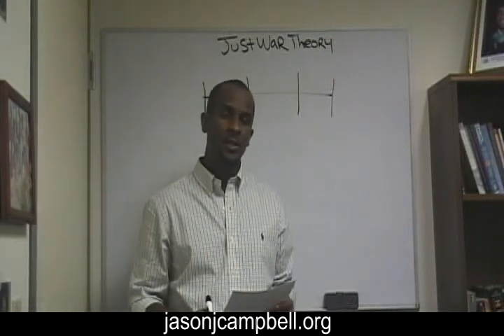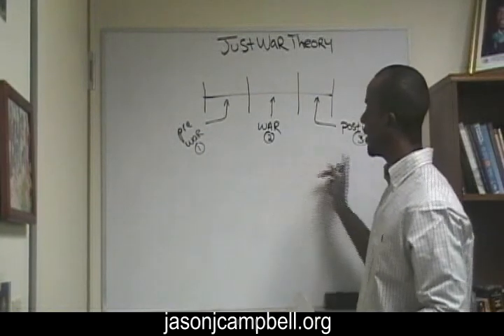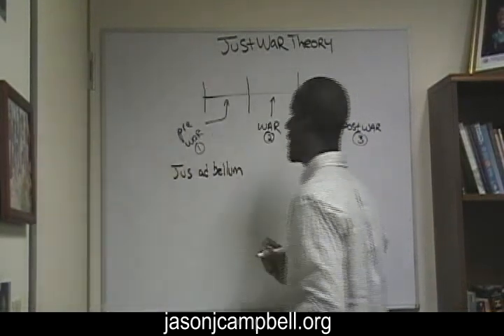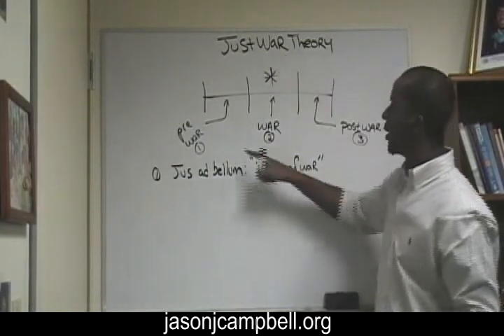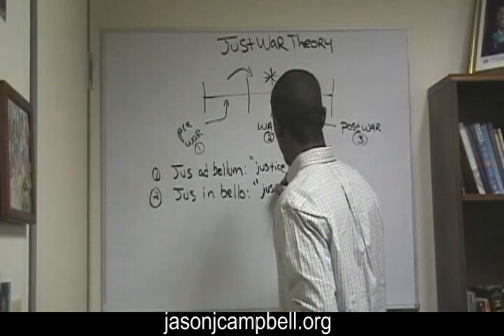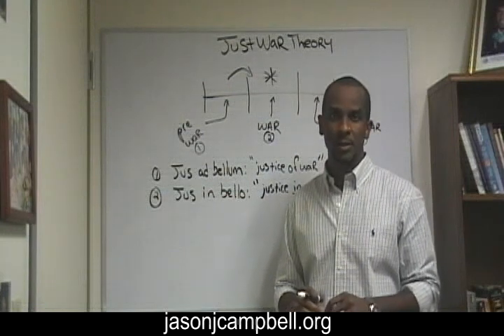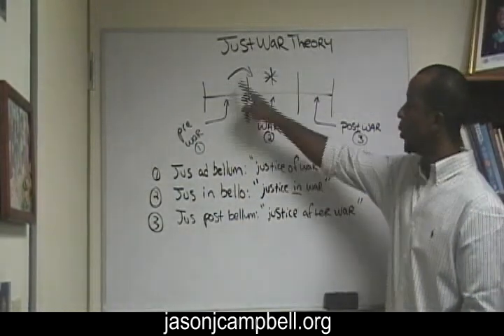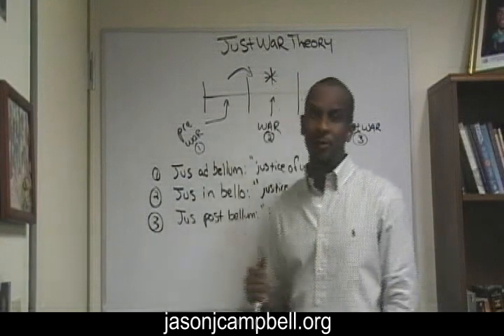What is Just War Theory? 1